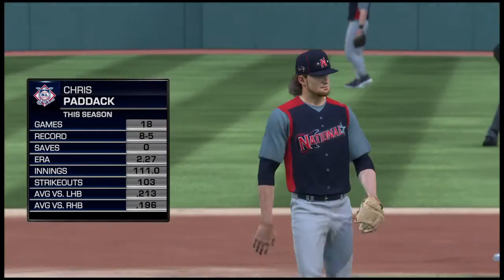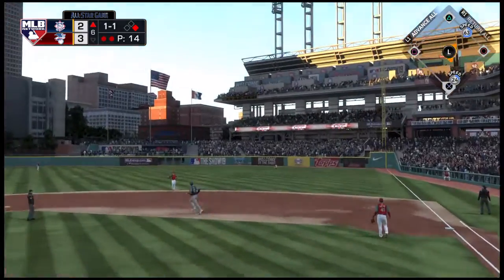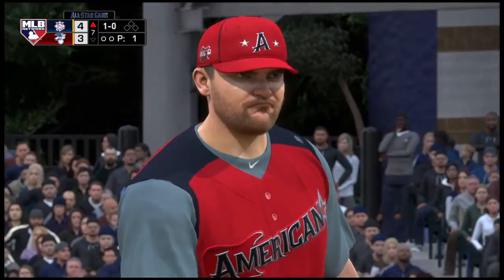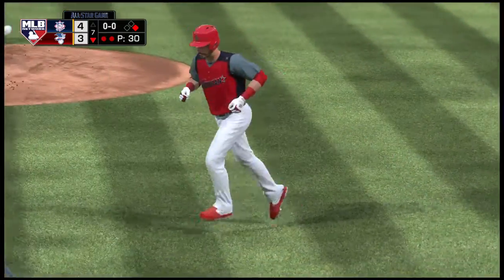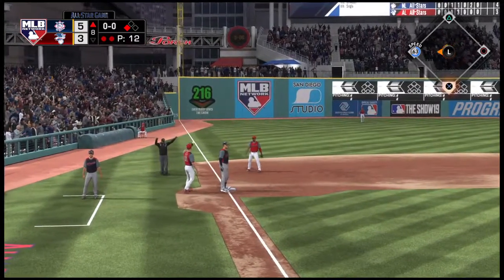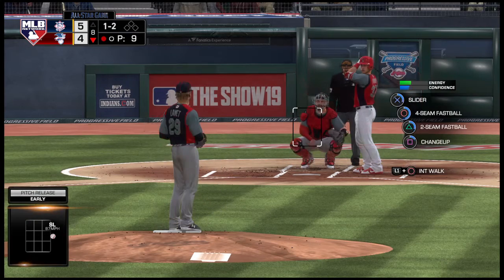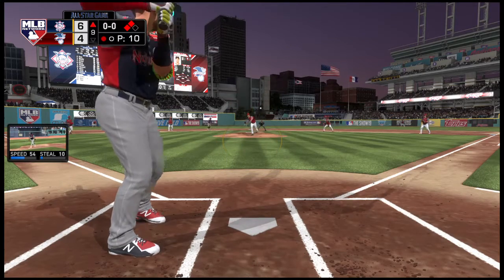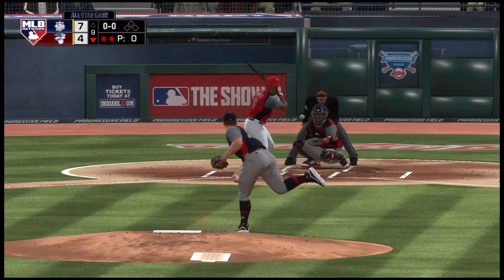MLB The Show 19 - NL All-Stars vs AL All-Stars | 2019 All Star Game - Part 2 of 2